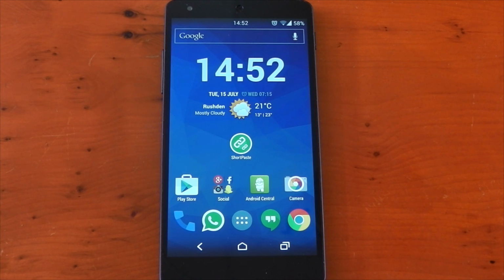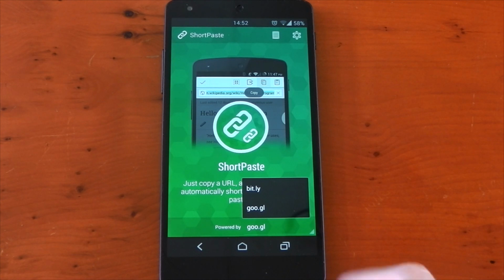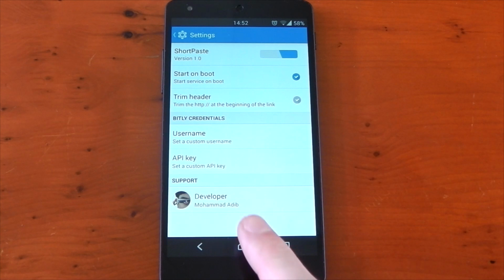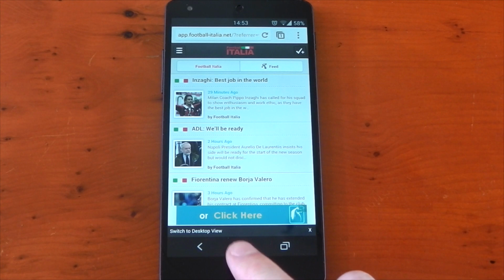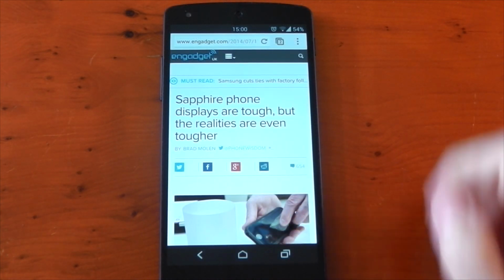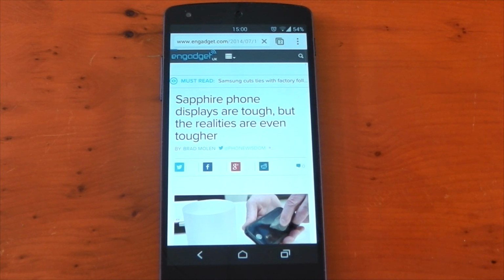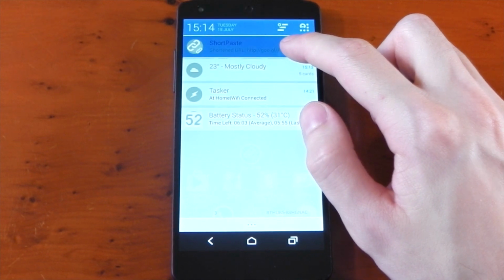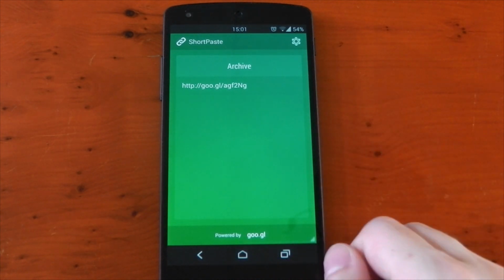ShortPaste - Auto shorten copied URLs - Review